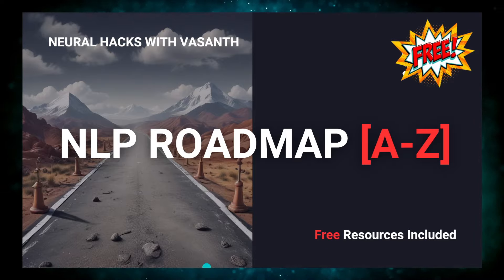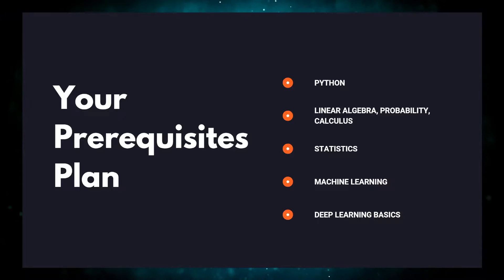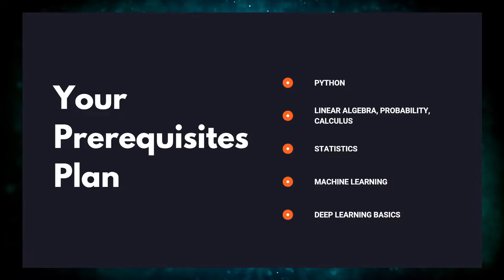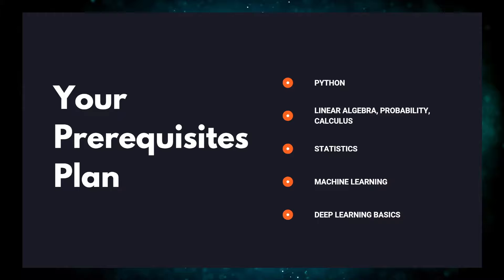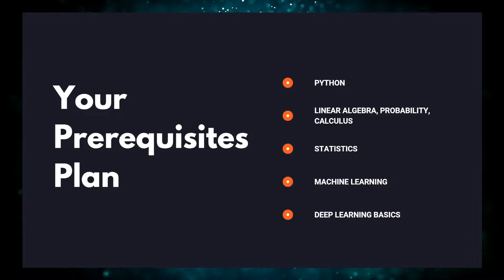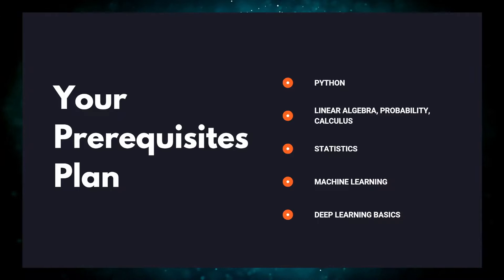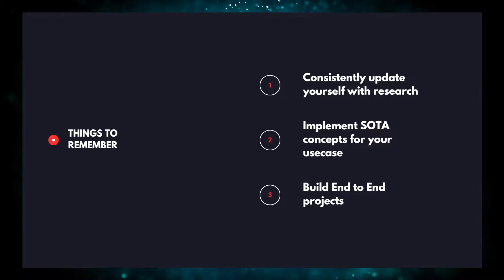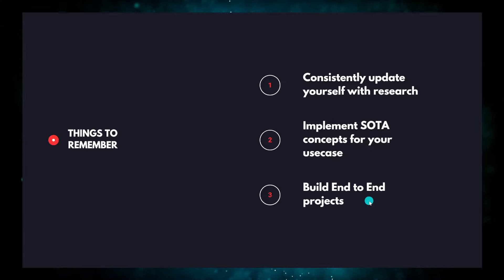NLP A-Z Step-by-Step Roadmap 2024 | With Free Resources Included | How I'd learn AI in 2024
Join me in this insightful video where I share my roadmap for mastering AI, focusing particularly on Natural Language Processing (NLP) in 2024:

Comprehensive Guide: Discover a step-by-step roadmap designed to take you from AI novice to NLP expert. Explore the essential prerequisites and expert-level steps necessary to excel in this rapidly evolving field. 💡📈

Prerequisites for Success: Learn about the foundational knowledge and skills required to kickstart your NLP journey. From programming languages to mathematical concepts, we'll cover everything you need to know to lay a solid foundation. 🌐📝

Expert-Level Insights: Gain valuable insights into advanced NLP techniques and methodologies. Explore cutting-edge research, best practices, and industry trends to stay ahead of the curve and become a true expert in the field. 🔍🔬

Free Learning Resources: Access a curated list of free resources, including online courses, tutorials, books, and research papers, to support your AI learning journey. Whether you're a beginner or an expert, there's something here for everyone. 📚💻

Whether you're just starting out in AI or looking to take your NLP skills to the next level, this video has everything you need to succeed. Join us and unlock the secrets to mastering AI and NLP in 2024! 🤖✨🔒

Thanks to @KeithGalli @krishnaik06 @coreyms @AladdinPersson @patloeber  @RohanPaul-AI  for their amazing videos which I have shown as resources in this video